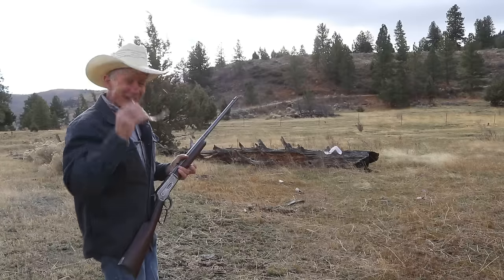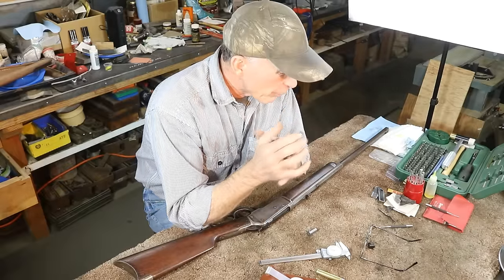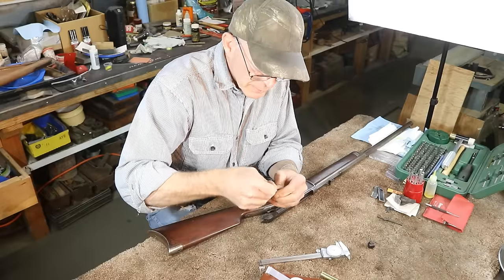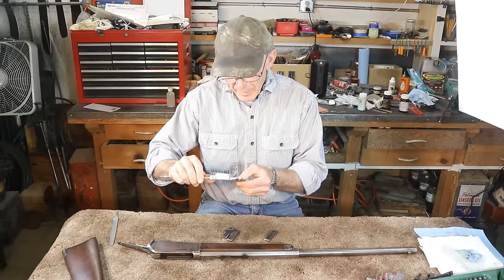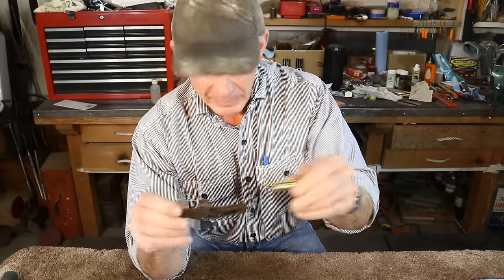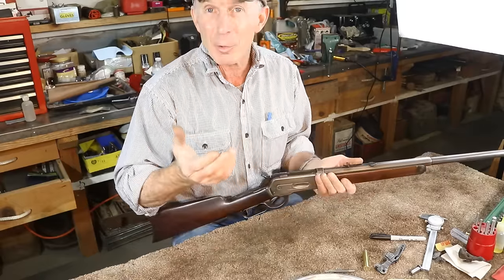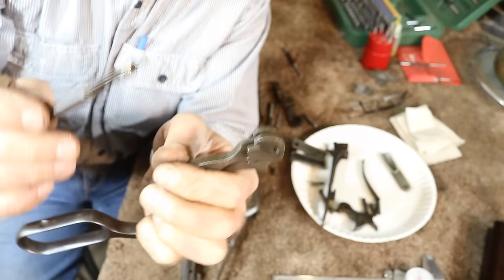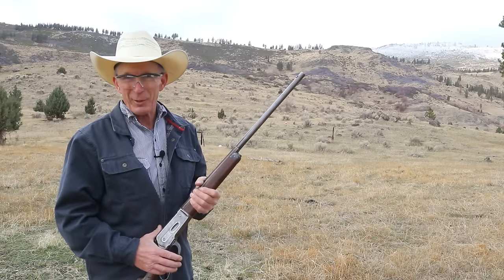Troublesome 50-110!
Join us as we work through a number of issues on an interesting Winchester 1886 in 50-110.